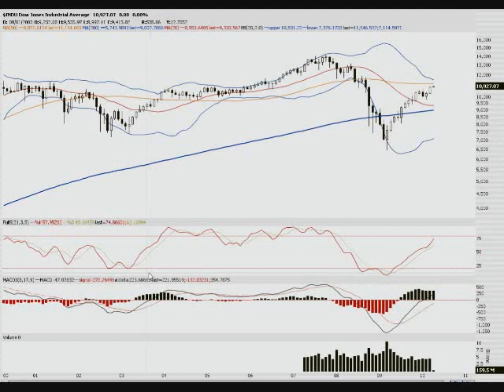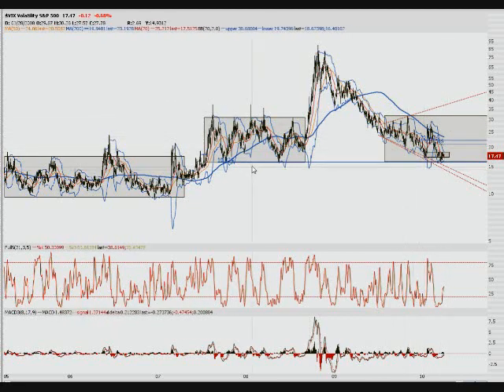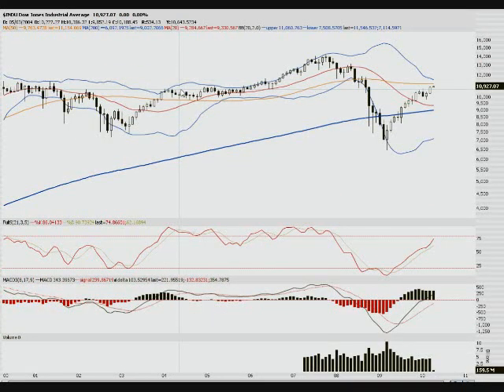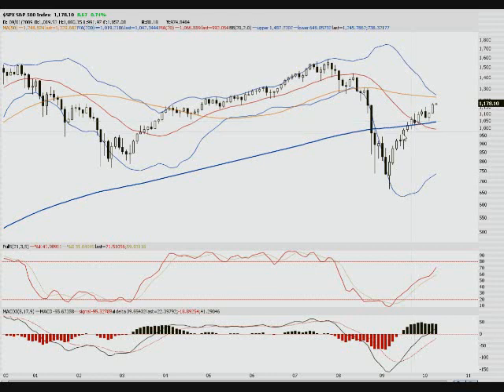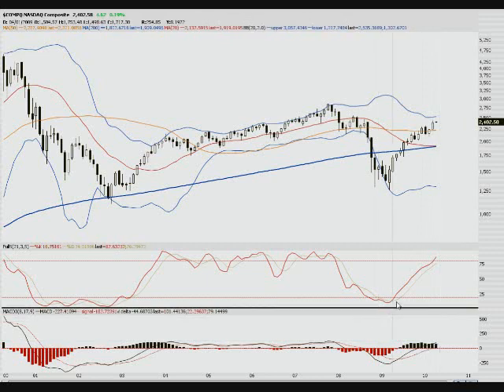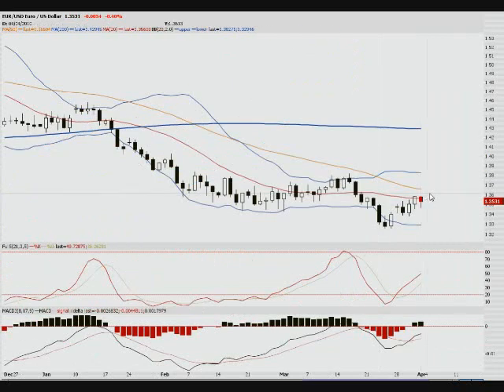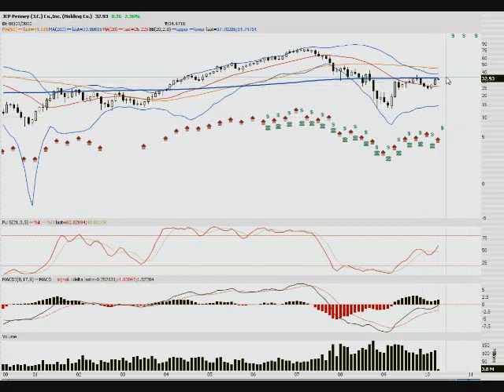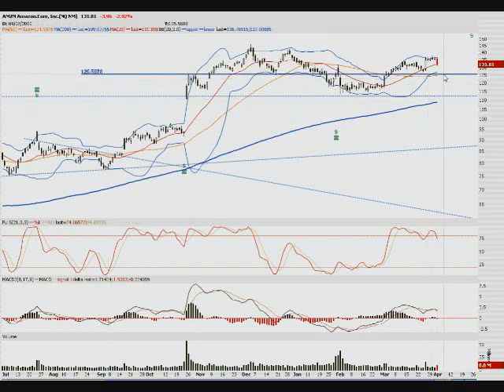Weekly Stock Market Technical Analysis and Commentary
Analysis and commentary of the stock market including the DOW, NASDAQ, S&P 500, VIX, and more indices, using current events and candlestick stock charts. Technical analysis including support and resistance lines, trends, patterns, and swing trades. Includes weekly possible money making trades on individual stocks and options.